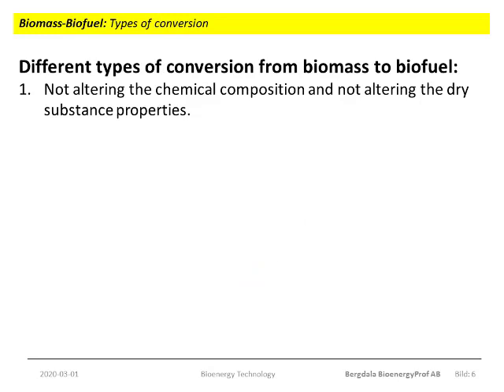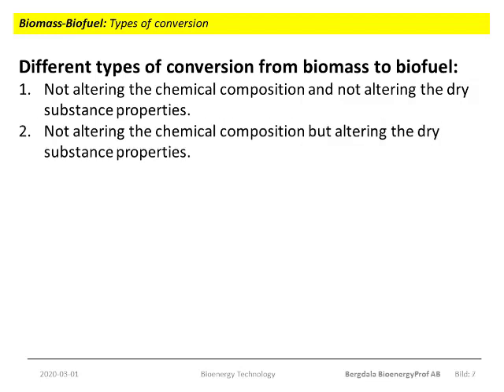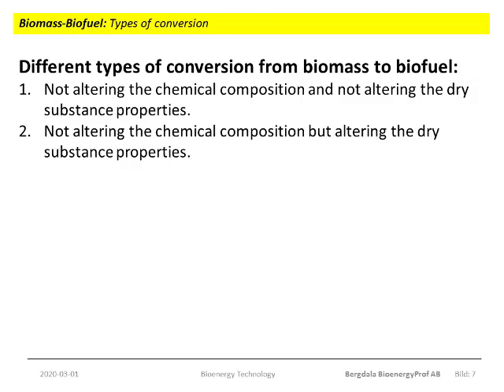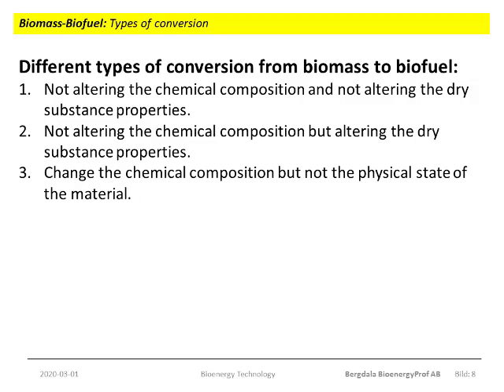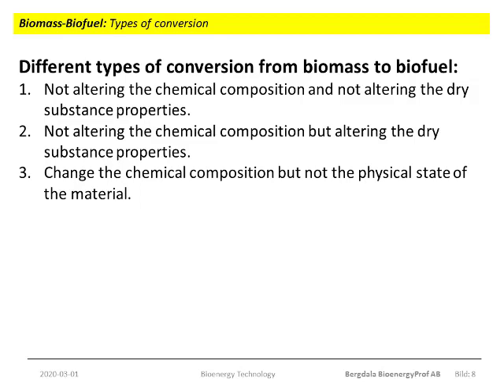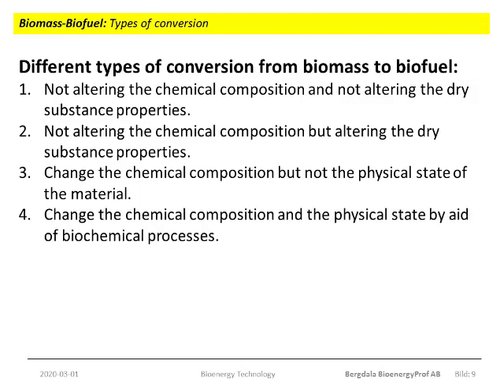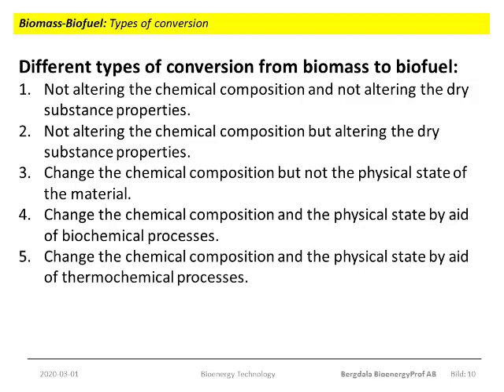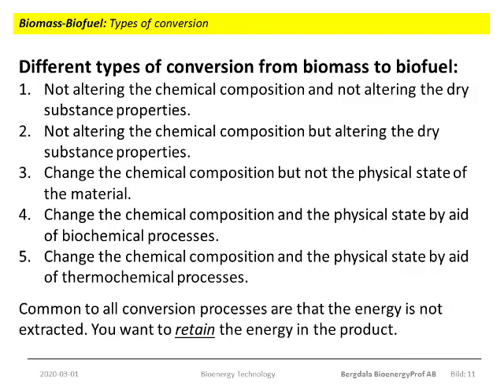Z2 Intro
This is an introduction to biomass conversion processes